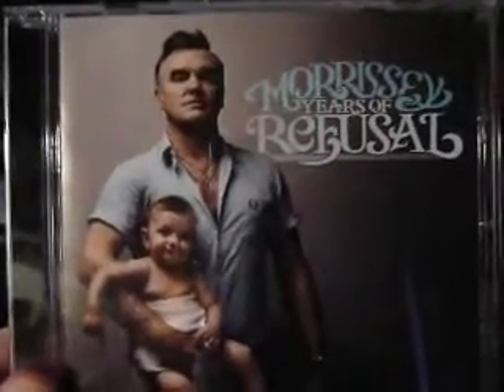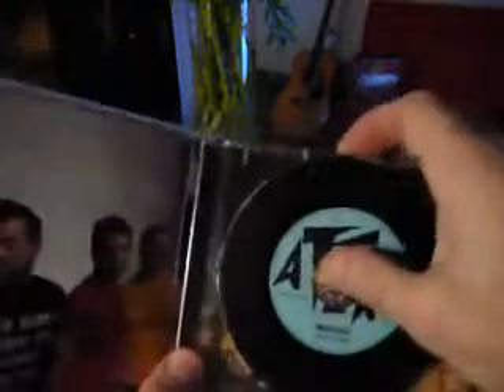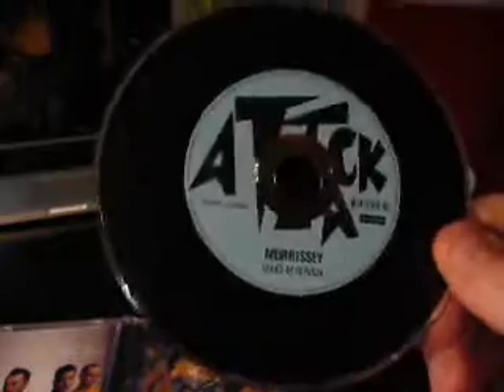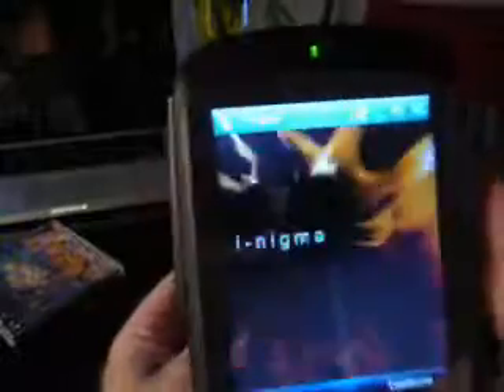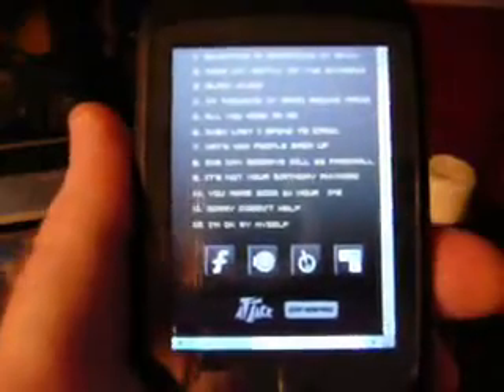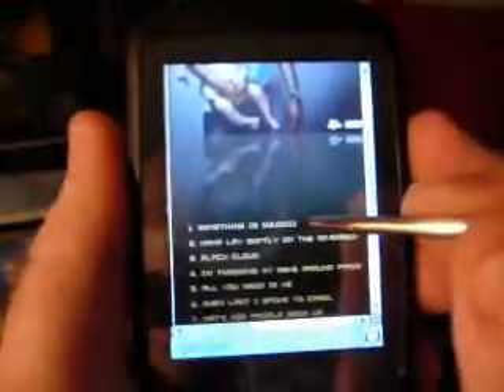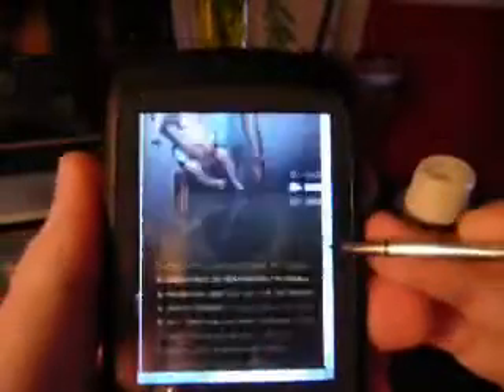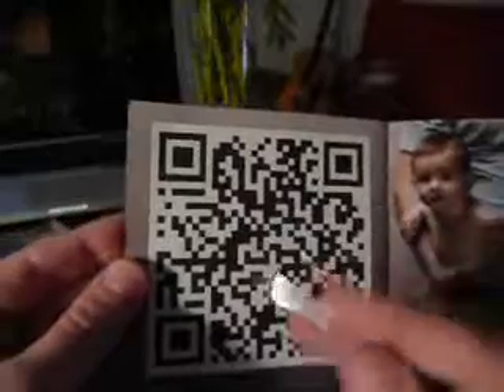Replacing the CD with 2D barcodes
All concepts and examples created by Philip Warbasse - Warbasse Design.  The future of digital music. This video examines the potential for 2D Barcodes in the record industry.